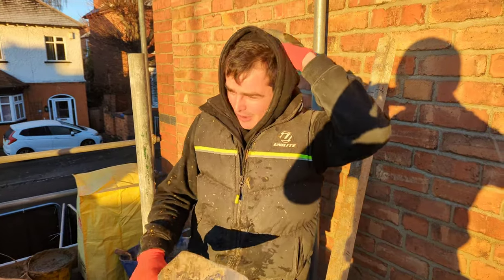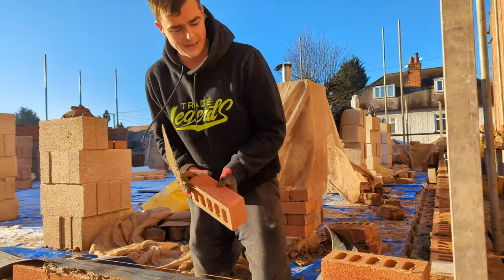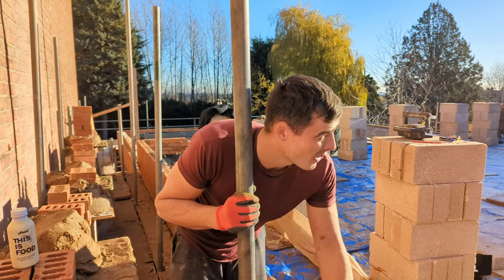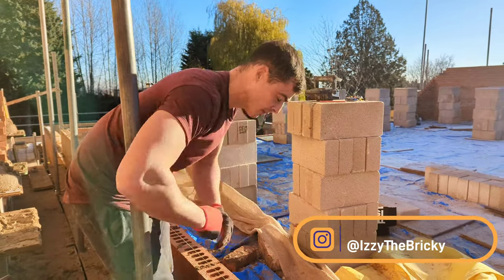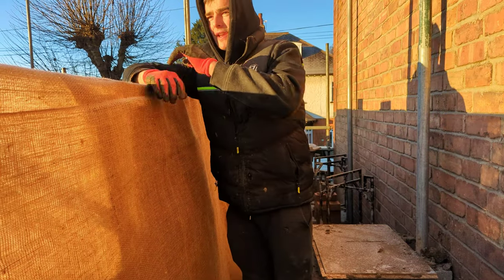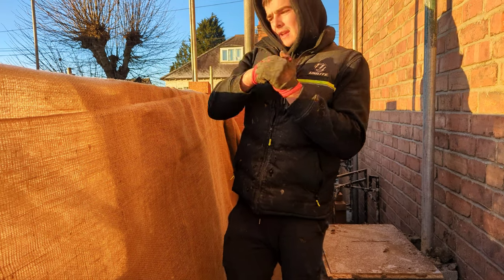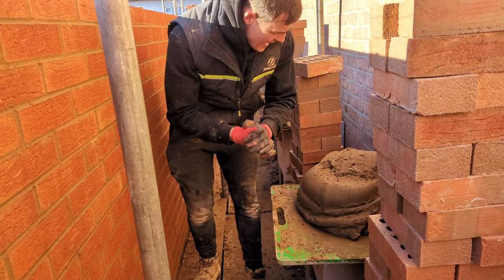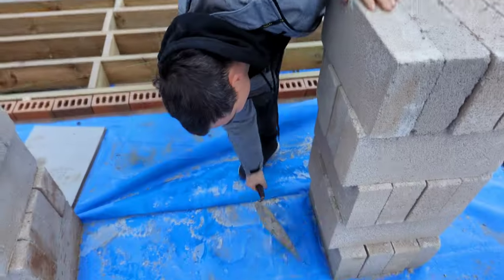Bricklaying - Fighting the cold - Getting bricks laid 💪